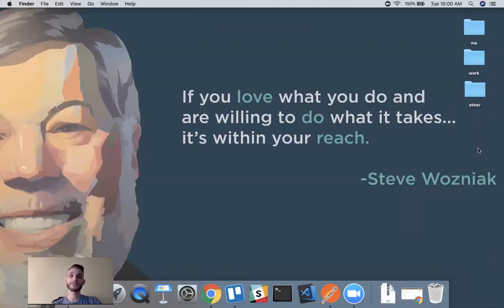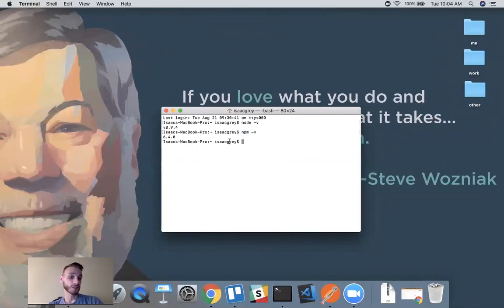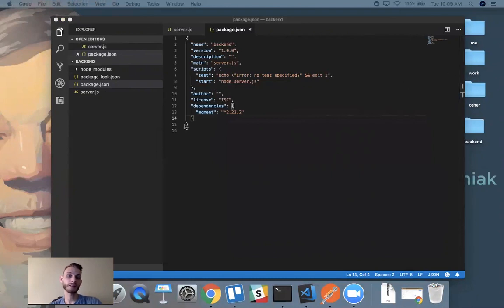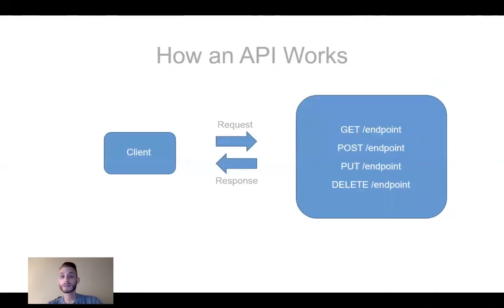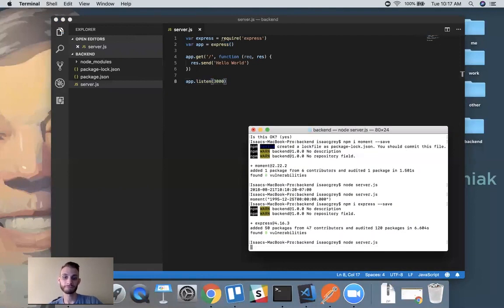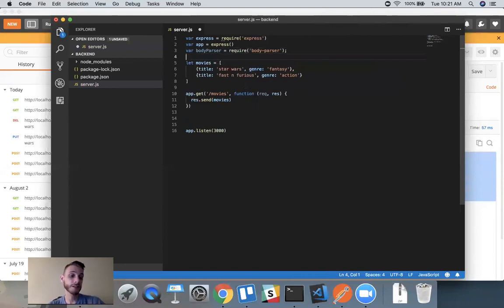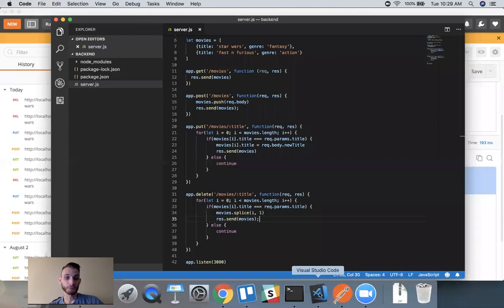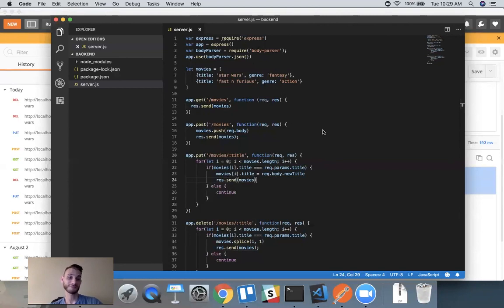Woz U Learn to Code: Back End Foundations - Node & Express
00:25- Review on Node
2:10- Node Modules explanation
5:00-Add new File Server.Js
5:36-Run node
7:10-Run npm init
7:54-How to install package
10:38-How to parse a date
12:20- Review on Express
14:37- Install express package
16:35-Run code in package
17:04- Install Postman
20:25- Install Body Parser
22:04-Run a Post request
23:04-Add a request parameter
24:43-Create a Put request
27:25-Run a delete request

Woz U transforms how individuals are educated with personalized, tech-based career training. Woz U graduates receive access to Woz for Life, a lifetime resource to remain current on the latest course offerings to advance their technology education along their career pathway.

To learn more about launching a career in technology and partnership opportunities, visit our